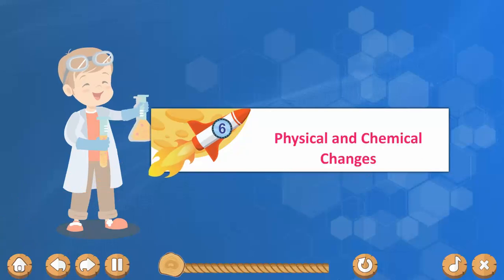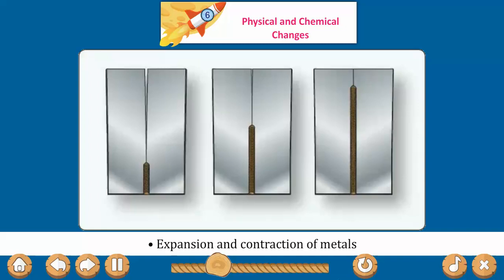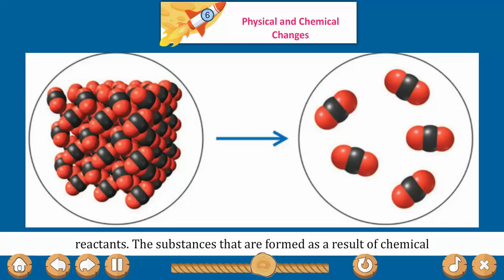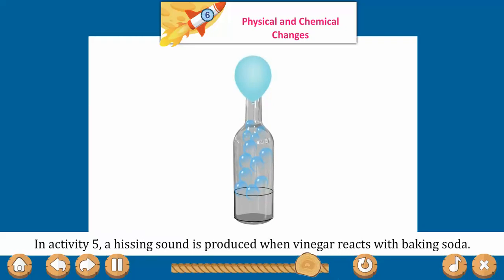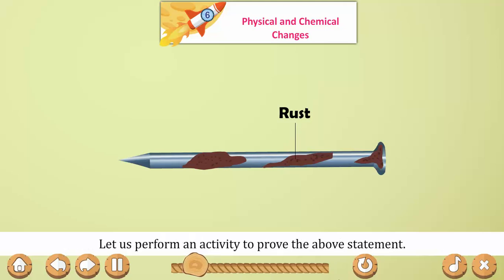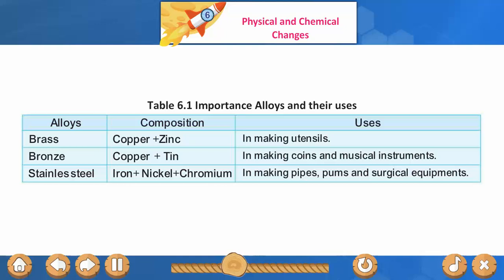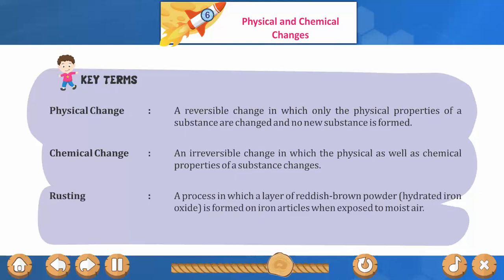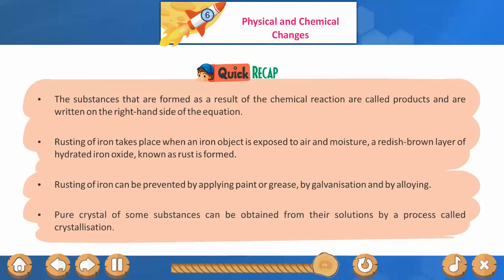Ch 6 | Brain Storm | Science | Class 7 | Physical and Chemical Changes | For children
Science, a new launching of Brain Storm, is embellished with all the features for which the products of Brain Storm are famed i.e. rich study material, creative illustrations, thoughtful presentation, interactive exercises, quality printing and much more. But what makes it different from other is that the books of the series are geared up with digital animation, web-support and animated videos wherever required.